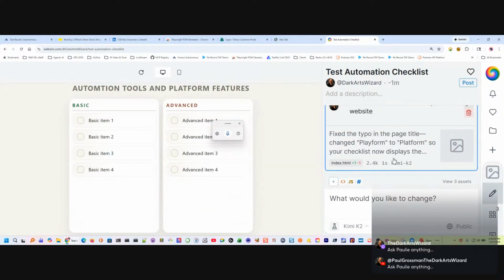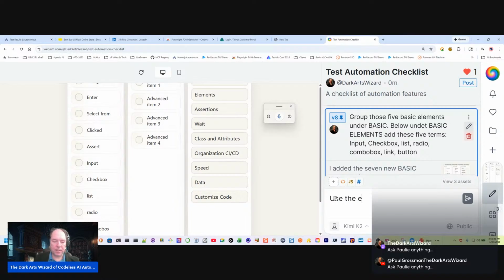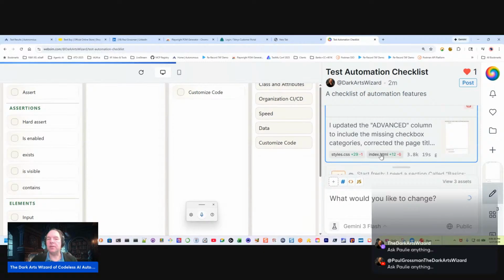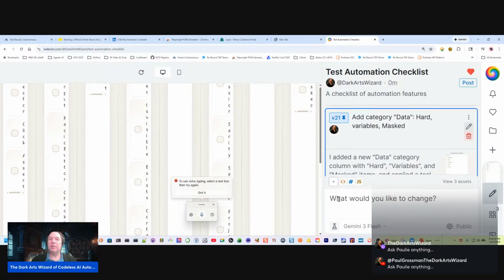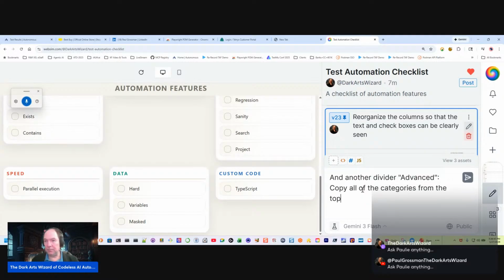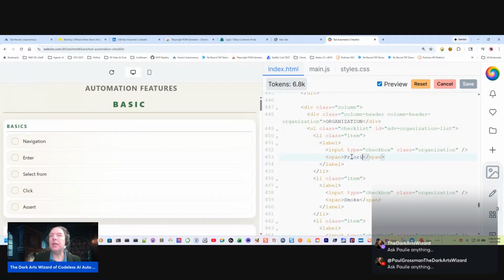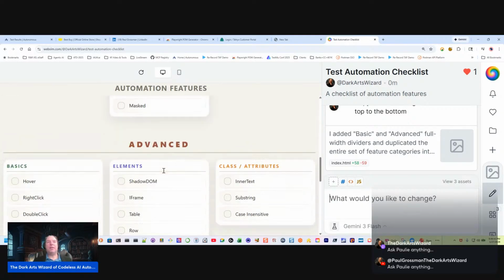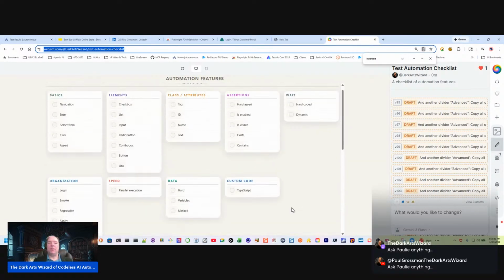Let's Vibe Code an Automation Checklist with WebSim!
This will create a Checklist of features for automation tools and platforms.